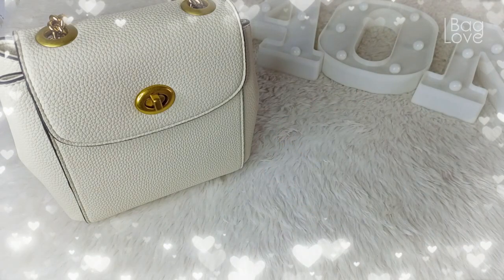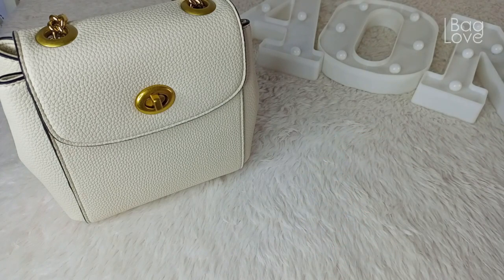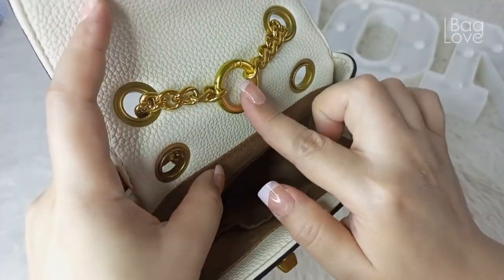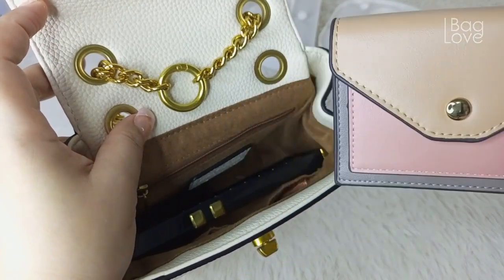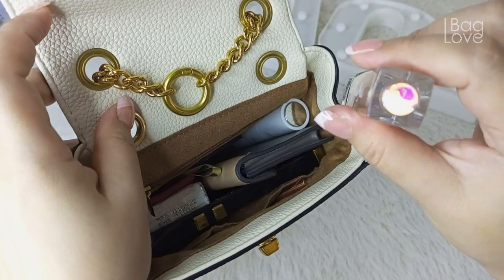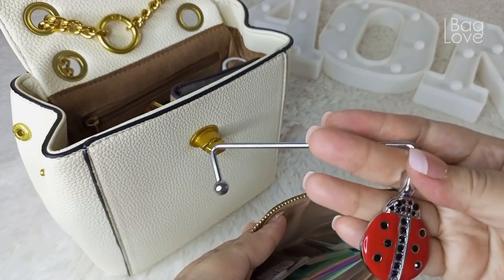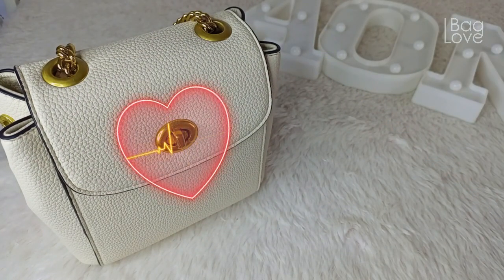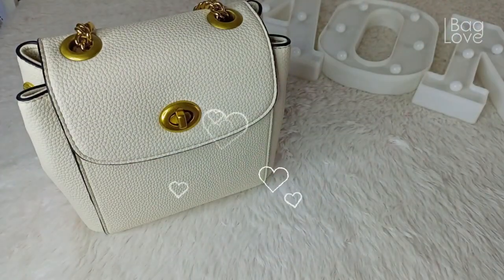WHAT FITS INSIDE MY BAG 2023 | Seagloca Mini Backpack | Coach Convertible Backpack Inspired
- - - - - - - Kindly CLICK 👇 for more info  - - - - - -

Hello my lovely friends 👋 How are you? Today I am happy to share with you what fits inside my mini backpack from Seagloca. It is inspired by Coach's Convertible Mini Backpack from the Coach outlet.

Track: Ikson - Balance [Official]
Listen:  # 122 Balance (Official)
✨ Luxurious Vegan Ecofriendly Bags?
✨  GROW YOUR CHANNEL ORGANICALLY?
🤝  LET'S HELP ❤️ Charity Organization
💗  50% will be donated to cancer patients
Sharing my 100% honest opinion
I appreciate your support THANK YOU 😘
🙏 Always THANK God for every blessing 👜